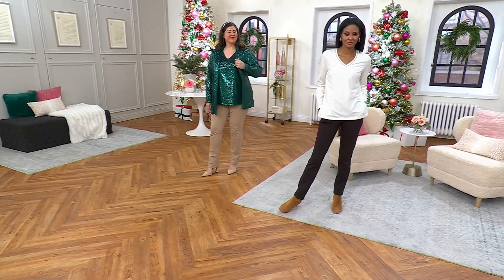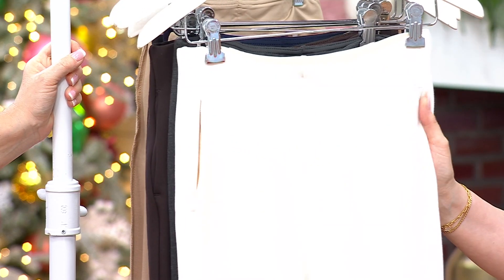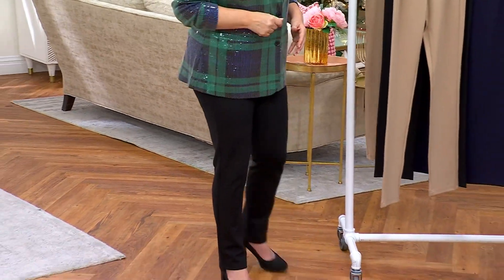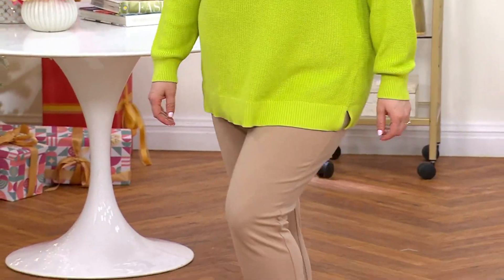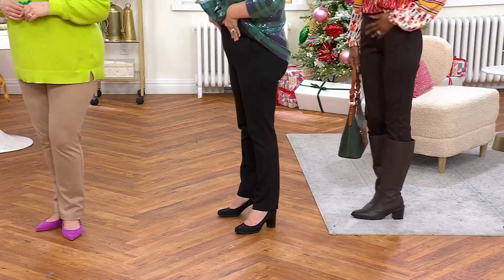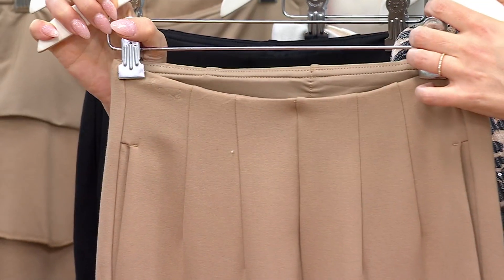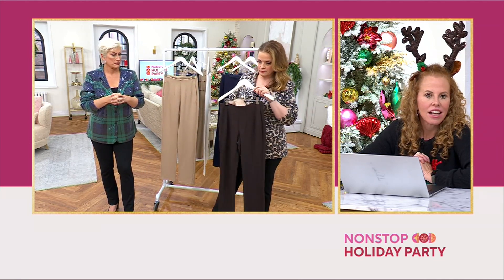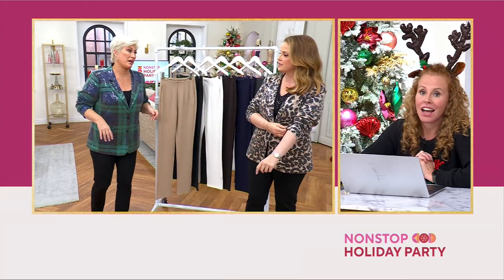Belle by Kim Gravel Ponte Hollywood Waist Pant on QVC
Belle by Kim Gravel Ponte Hollywood Waist Pant

***PLEASE SEE INDIVIDUAL ITEM NUMBERS FOR PRODUCT DETAILS*** q